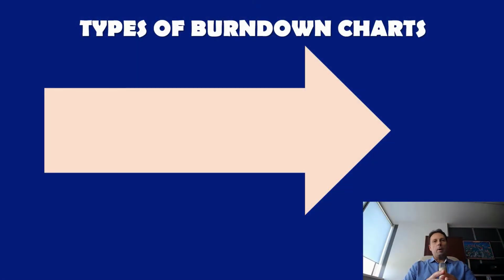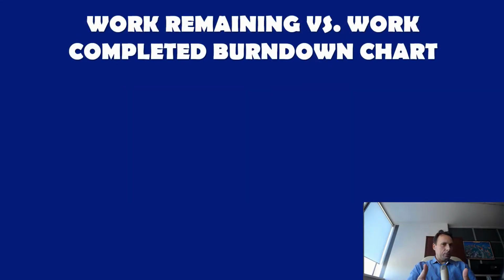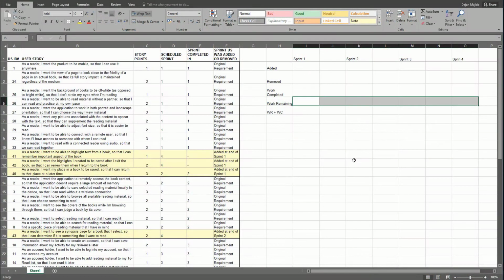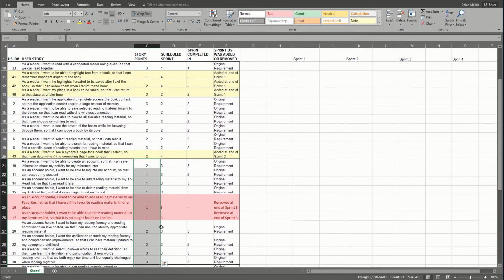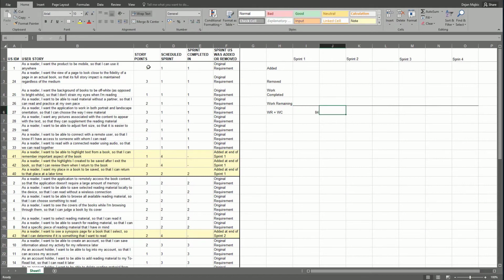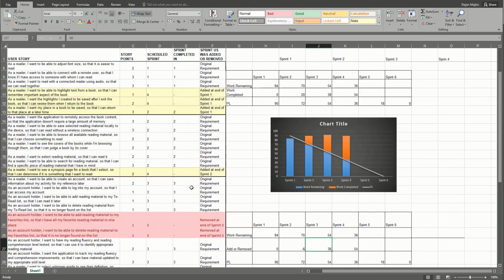Master Burndown Charts Use and Create Burndown Charts in Scrum DEMO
This course is part of the Agile and Scrum Masterclass.

In this course, I will show you what is BurnDown Chart is in Scrum, Dependencies, how to achieve accurate forecast, What types of Burndown charts are there, and then we will deep dive into the step-by-step process of creating our Burndown chart from scratch in Excel. And this is not all, in the resource section, I will provide you sample Burndown, Template for Product Backlog, Sprint Backlog, and Burndown chart and data we will use to create our Burndown chart.
Before we finish, it is your turn to do the work, to repeat all steps, and to create your release burndown chart with 2 different methods.
This course is for traditional project managers also, and anyone else who wants to learn how and why the Burndown chart is used with guidance on how to leverage it in your teams.
We will also answer all these questions:
1. what's the burndown chart
2. who create a burndown chart
3. are burndown charts useful
4. why burndown chart
5. is burndown chart a scrum artifact
6. when should the burndown chart be updated
7. how to create a burndown chart